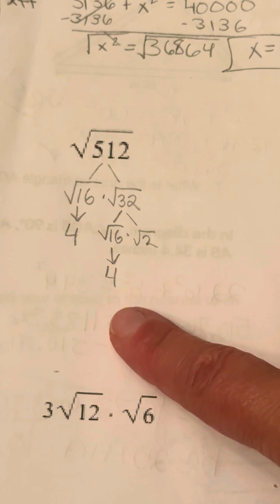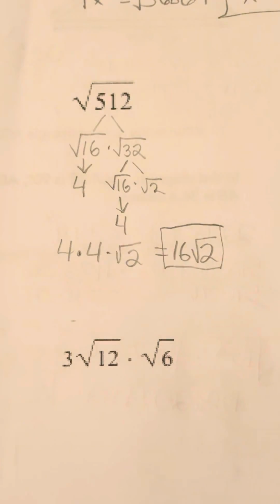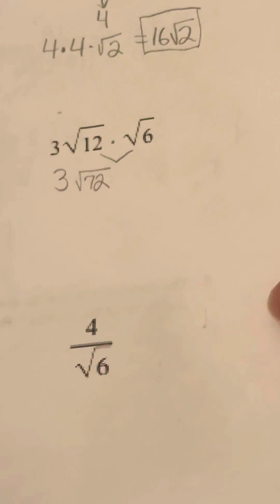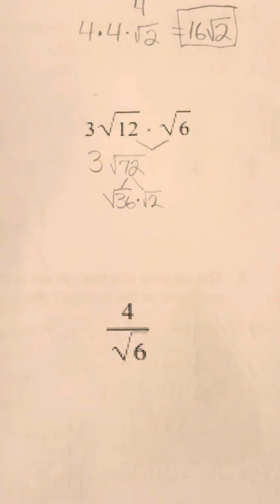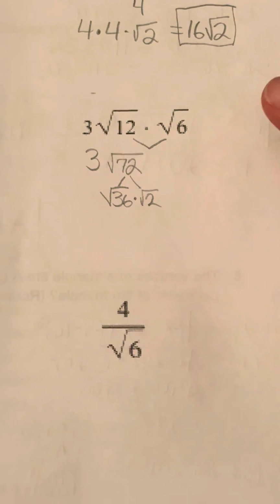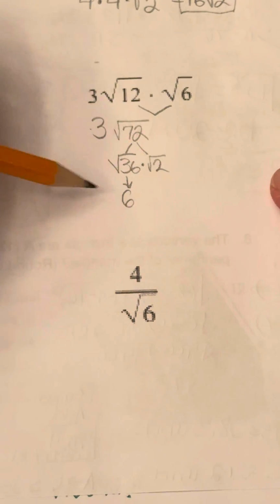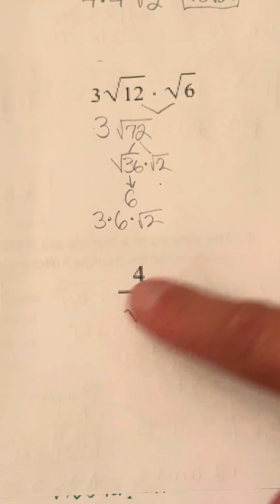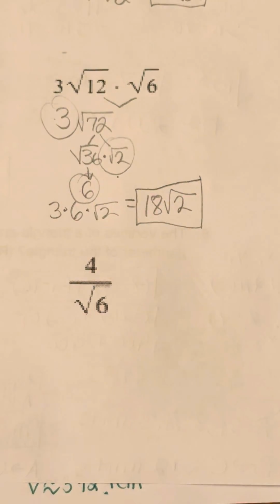Simplifying radicals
Mastering Radical Expressions Made Easy!